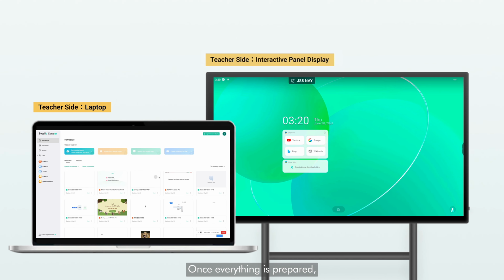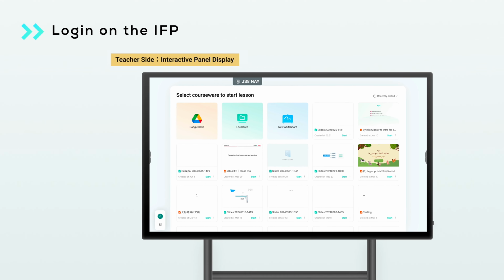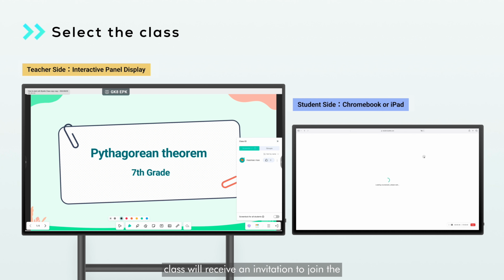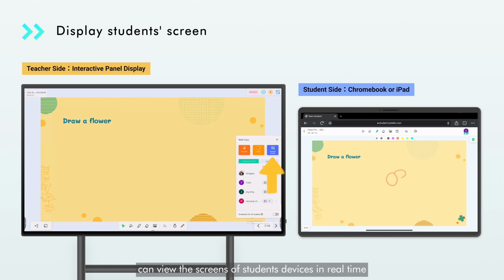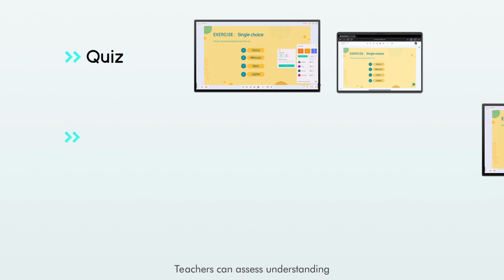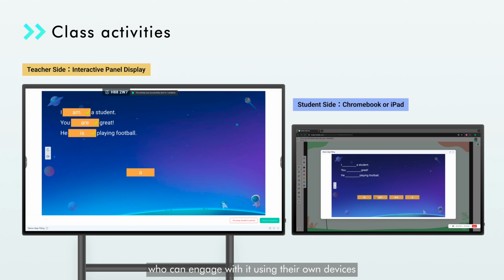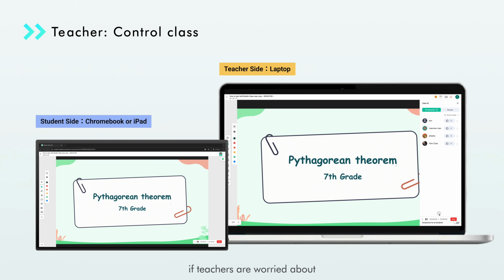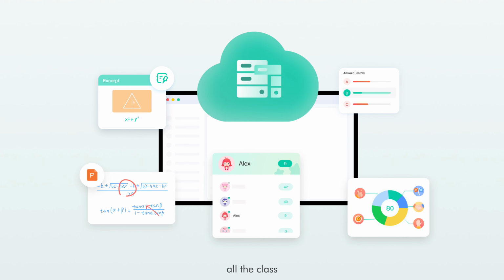Top Software for Teaching on Interactive Flat Panel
Experience Engaging Education with Bytello's Cutting-Edge Whiteboard Software